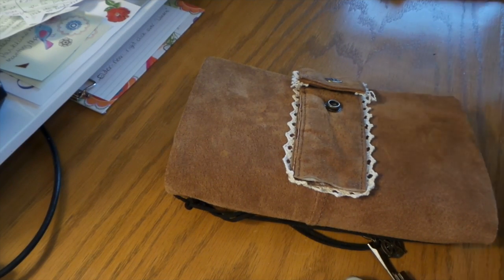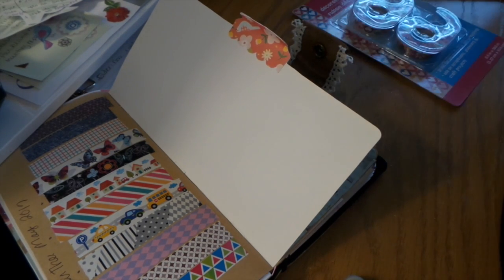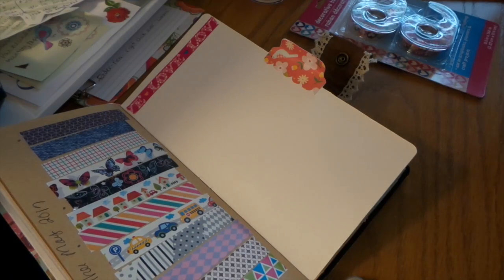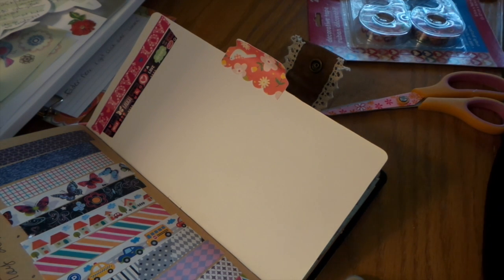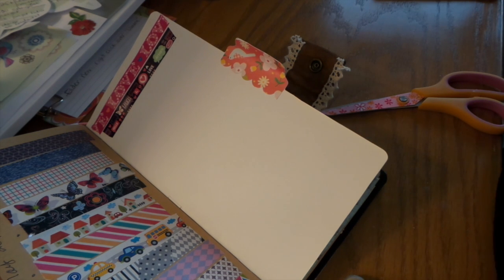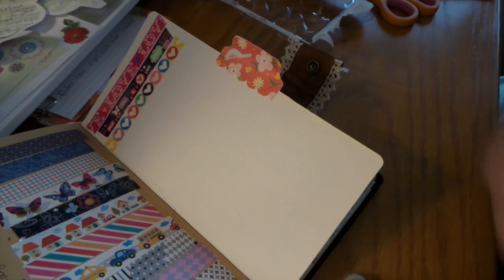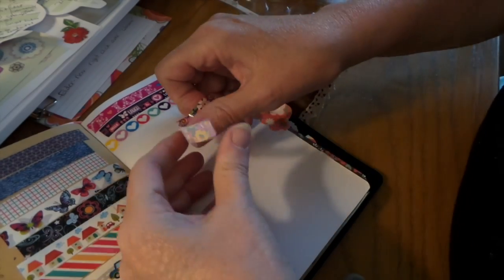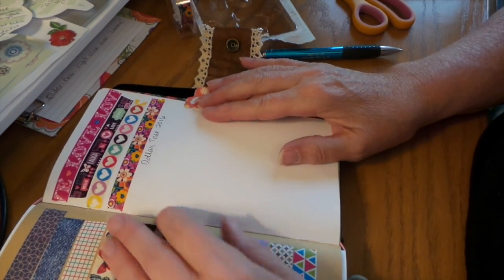Dollar Tree Washi Swatchin' The kind in the tape dispenser--PRETTY!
Pretty new Washi style tape!